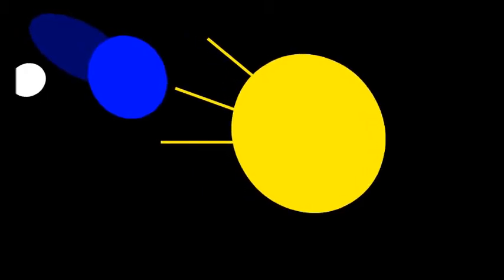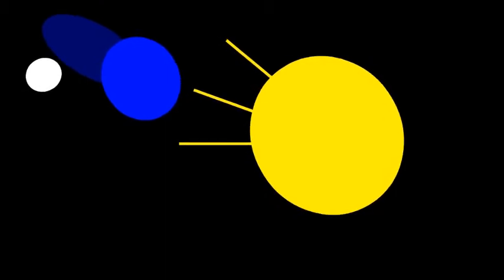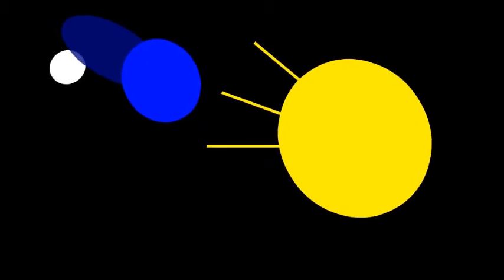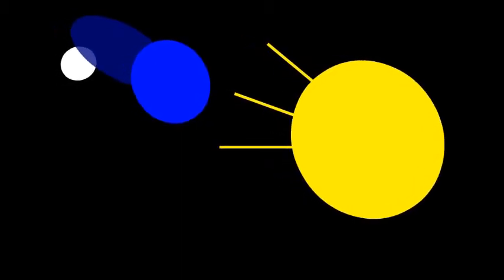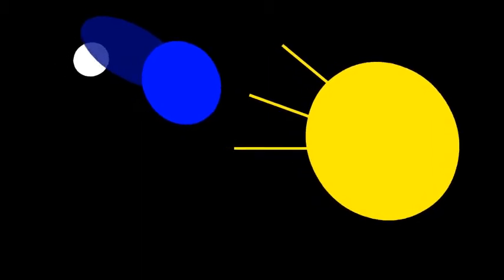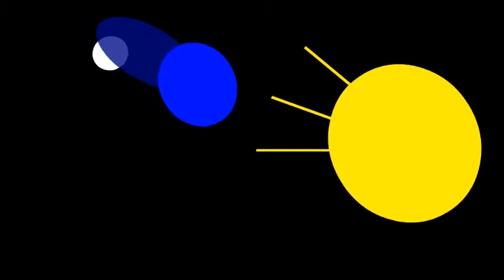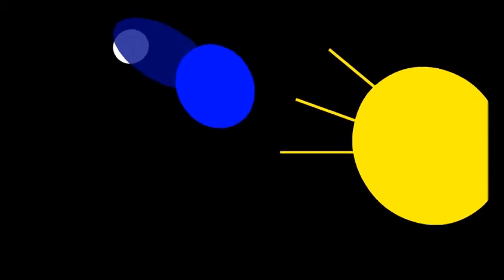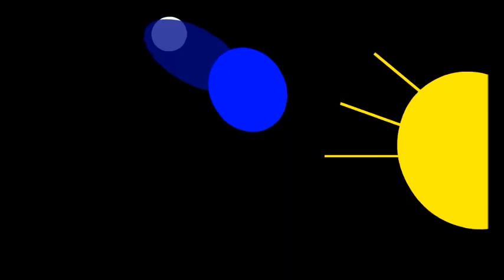Lunar Eclipse_A Flash Animation.wmv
An animation of the moon slipping into the Earth's shadow with voice over recording of Science explanation of eclipses.